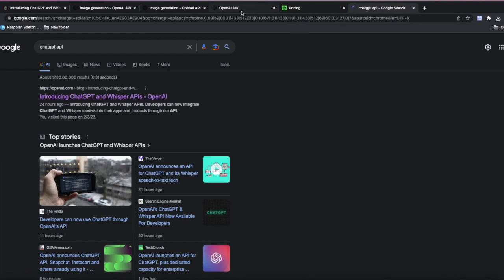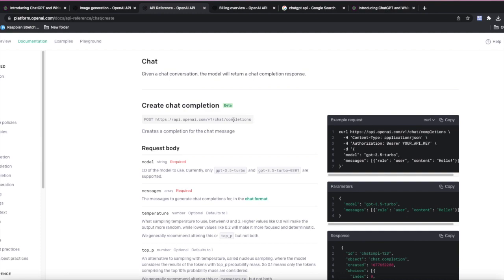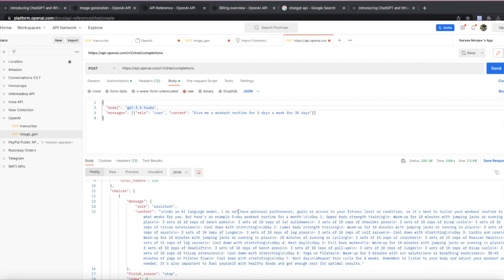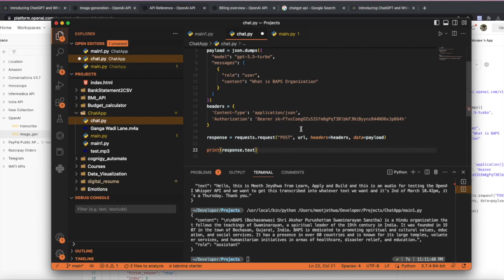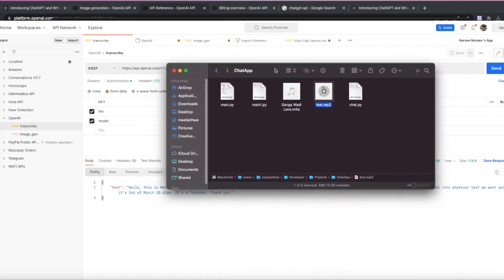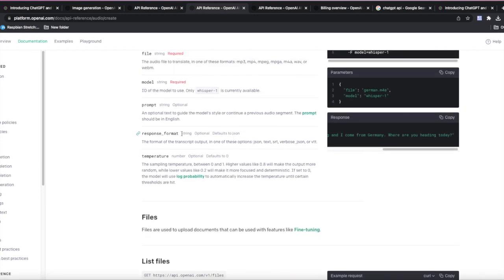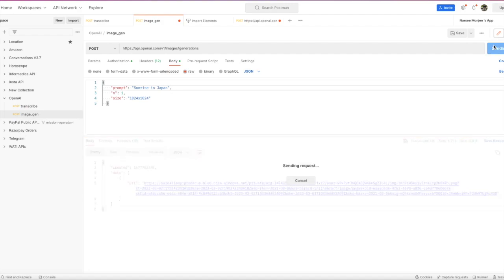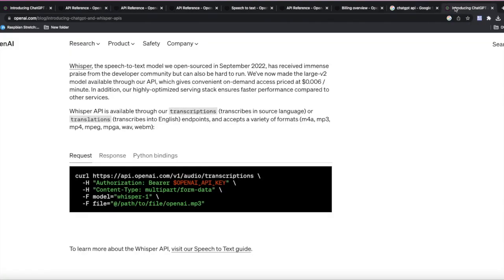What is OpenAI API? How to use it?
In this video, we showcase the versatility and power of ChatGPT, a state-of-the-art language model trained by OpenAI. ChatGPT has the ability to understand natural language and generate responses, making it an excellent tool for building chatbots and other conversational interfaces.

We'll walk you through 5 creative projects you can build using ChatGPT, including a personalized news aggregator, a customer service chatbot, a language translator, a creative writing assistant, and a personalized recommendation engine.

Whether you're a seasoned developer or just starting out, this video is for you. Join us as we explore the exciting possibilities of ChatGPT and how it can be used to create engaging and innovative projects. @OpenAI ​